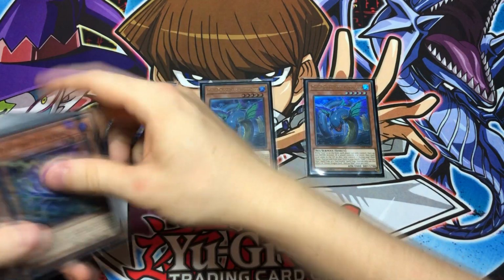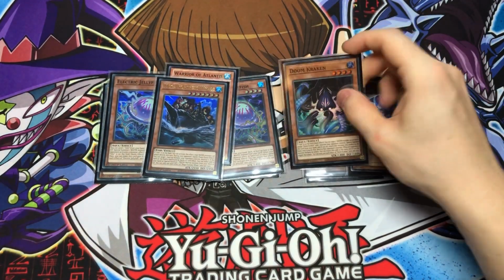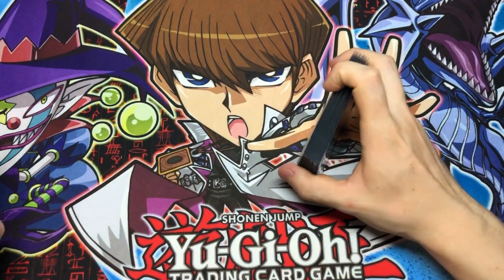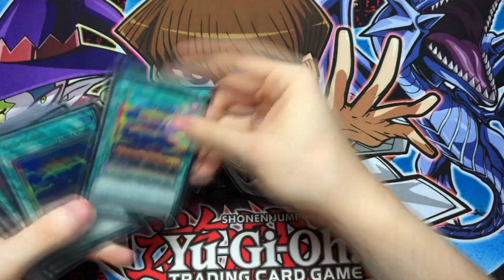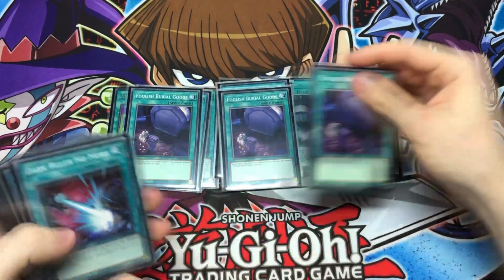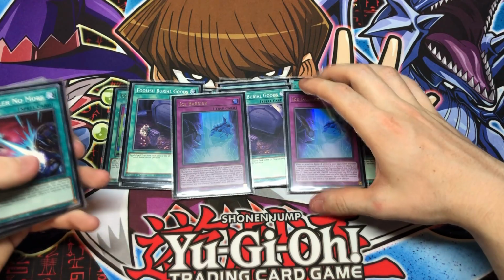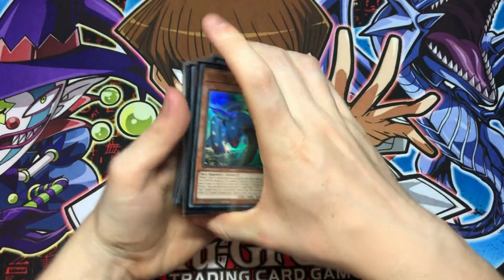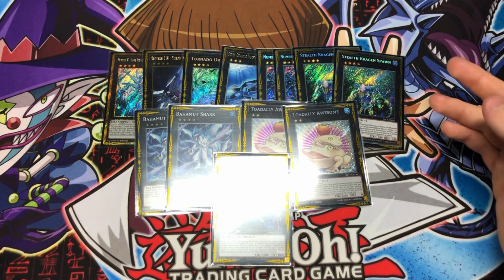UMI CONTROL | Kairyu-Shin Deck Profile July 2023 | YuGiOh | BEST TROLL DECK MAKE PEOPLE MAD!!!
Sorry for the late upload haha.